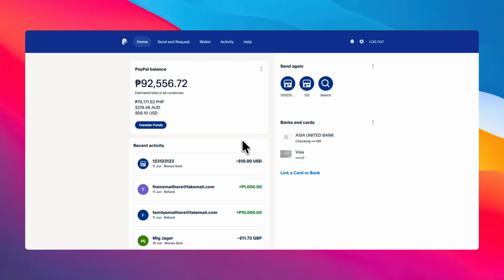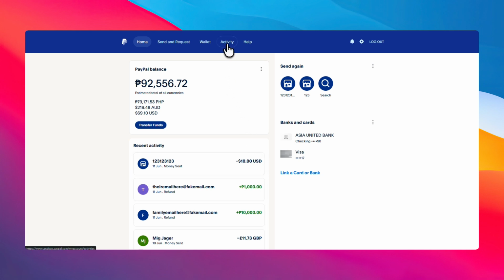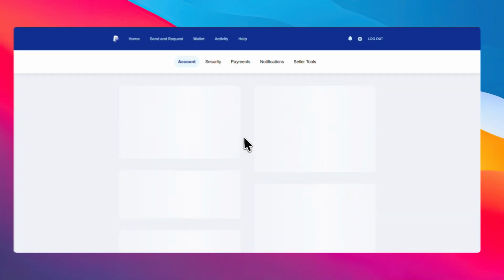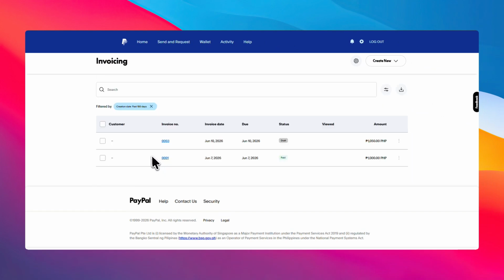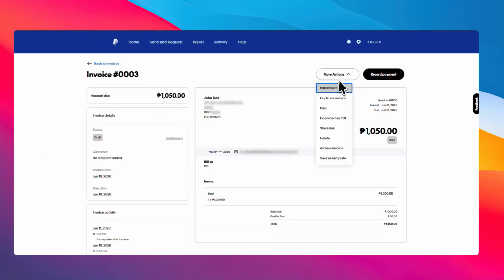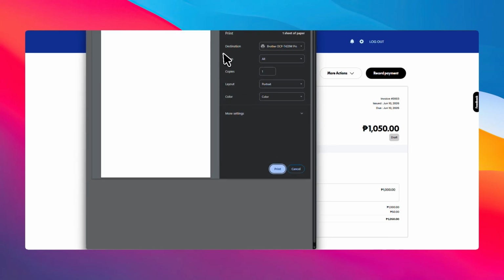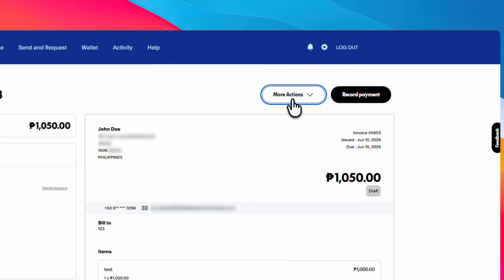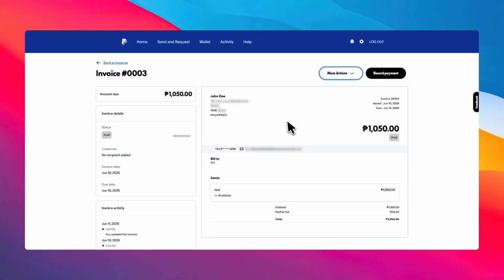How to Print PayPal Invoices (Step-by-Step Guide)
In this quick tutorial, you’ll learn how to view, download, and print invoices from your PayPal account. This guide covers finding invoices, opening invoice details, downloading PDF copies, printing records for customers or accounting purposes, and keeping organized payment documentation.

• Download invoice PDFs
• Save billing records
• Keep accounting documents organized
• Share invoices with customers
• Maintain transaction records

• Invoice history
• Customer billing records
• Payment details
• Downloaded documents
• Business transactions
• Financial records

• Invoice management tools
• PDF downloads
• Print options
• Transaction history
• Business reporting tools

⚠️ Important Note

Printed invoices reflect the information available at the time of printing. Review invoice details carefully before printing, especially customer information, payment amounts, and invoice status.